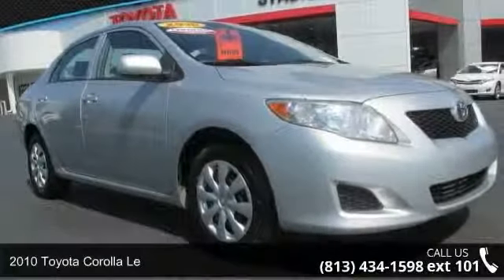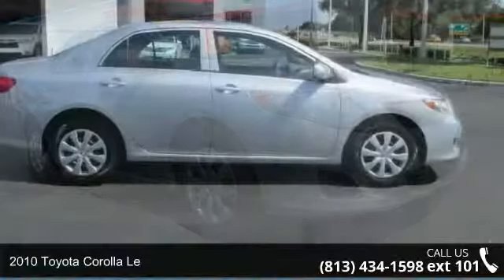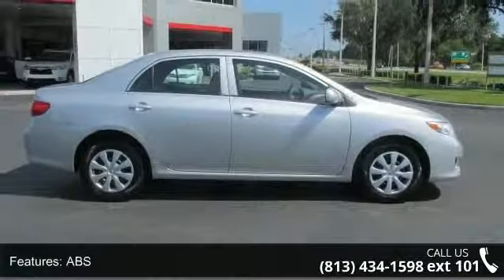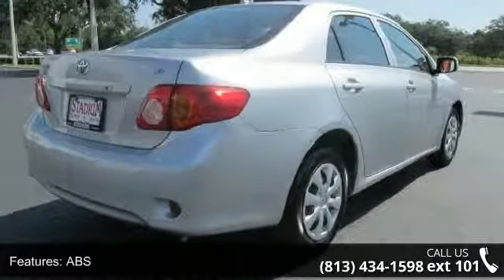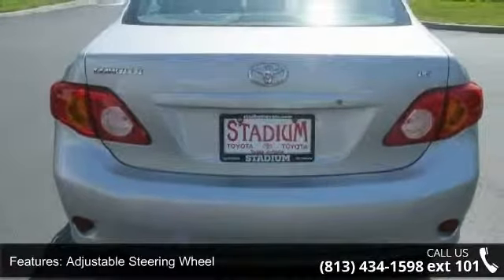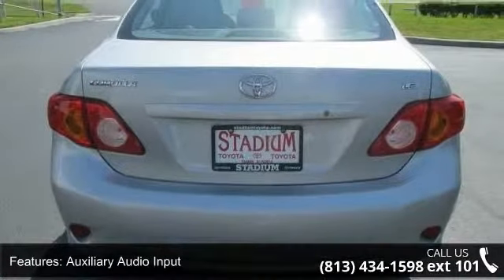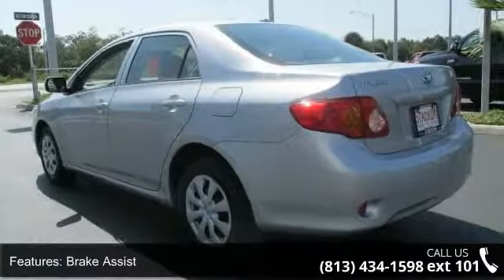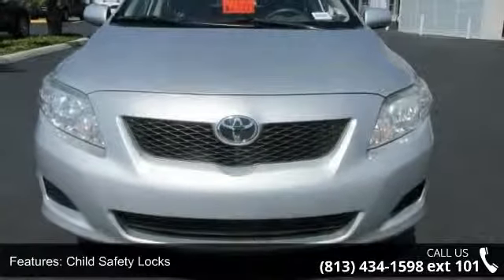2010 Toyota Corolla LE - Stadium Toyota - Tampa, FL 33614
VEHICLE DETAILED! Certified! Carfax One Owner! MP3 CD Player, and Tire Pressure Monitors. 34.0 MPG! NHTSA 5 Star Crash Rating! IIHS Top Safety Pick Award Winner! This Toyota Corolla LE has a great looking Silver exterior and a Gray interior!  Our pricing is very competitive and our vehicles sell quickly. Please call us to confirm availability and to setup a time to drive this Corolla! We are located at: 5088 N Dale Mabry Hwy, Tampa, FL 33614.